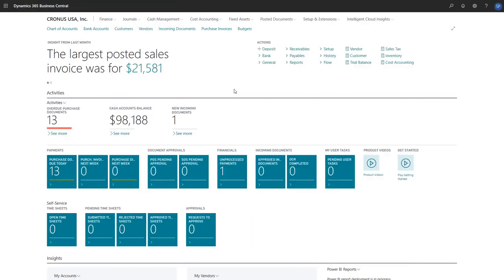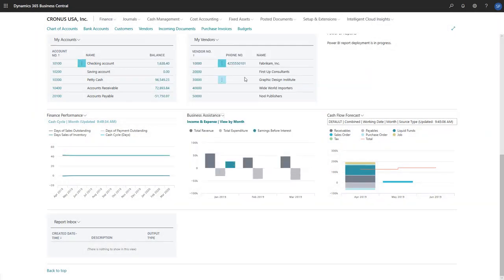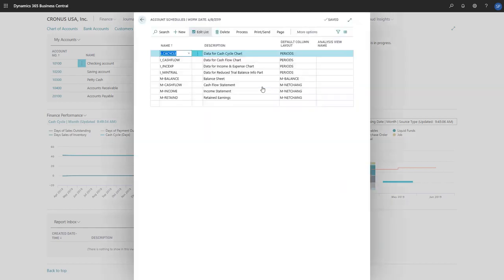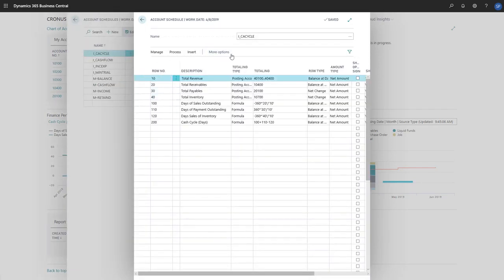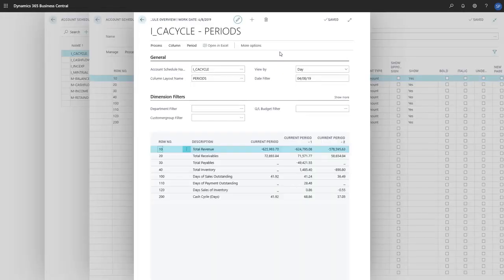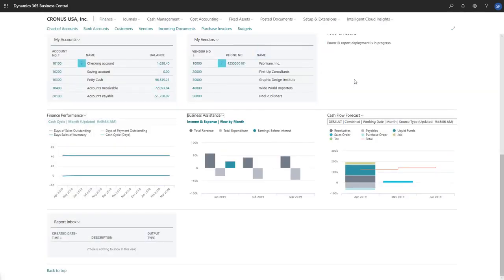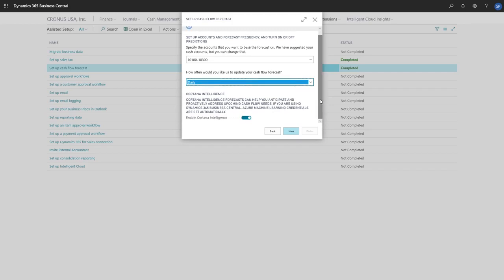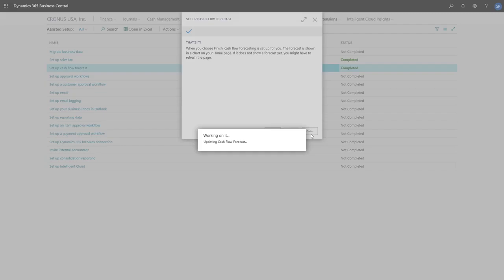How to set up cash flow analyses with Dynamics 365 Business Central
To learn more about our products and services, visit our